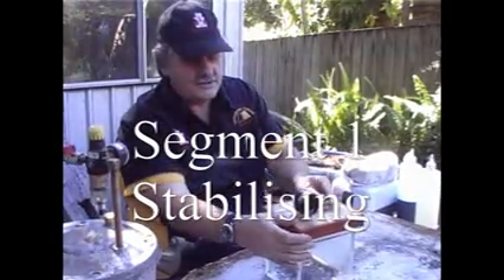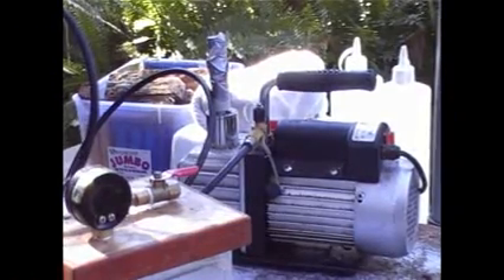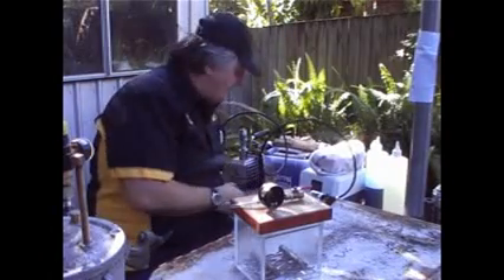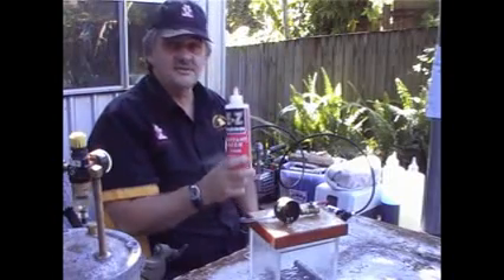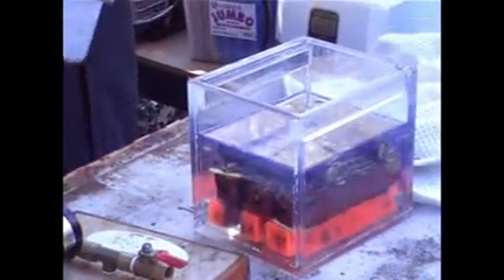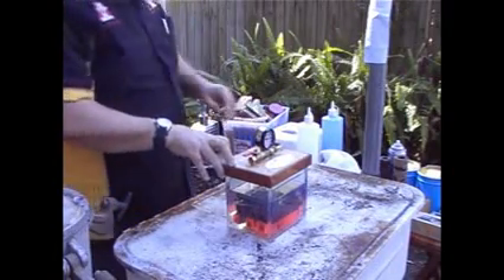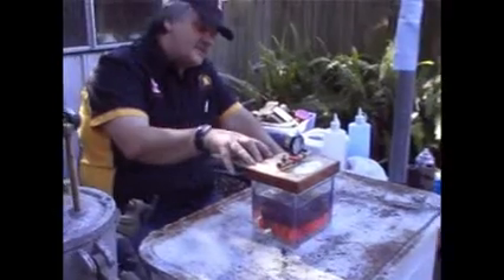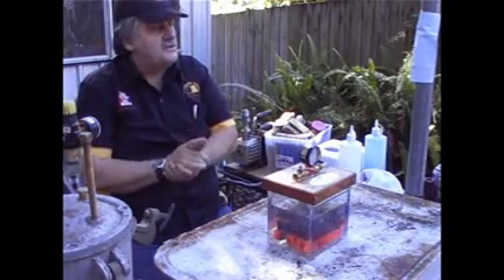Day1 #1 Stabilising Vacuum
Part 1 of 4 Stabilizing and Casting Day: Stabilizing and Equipment for pen blanks